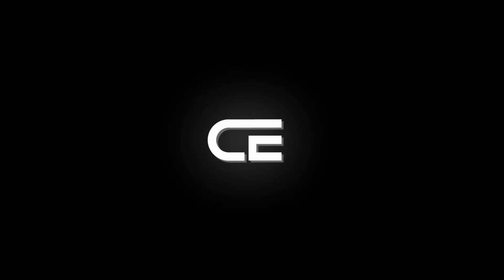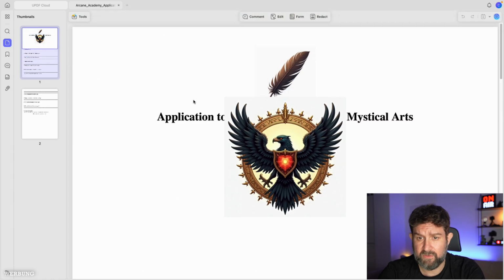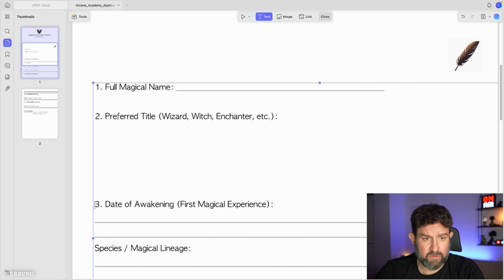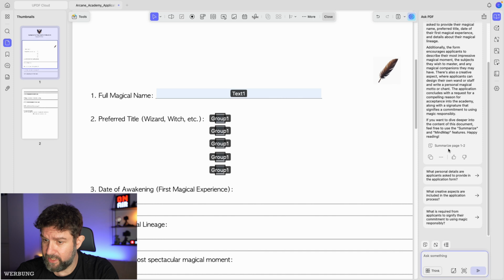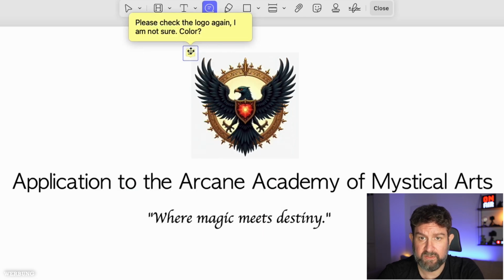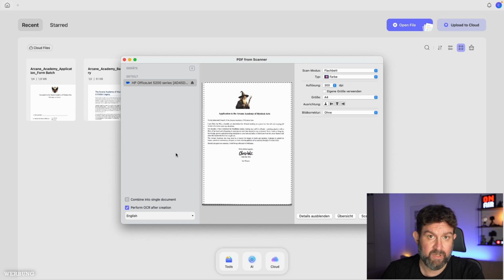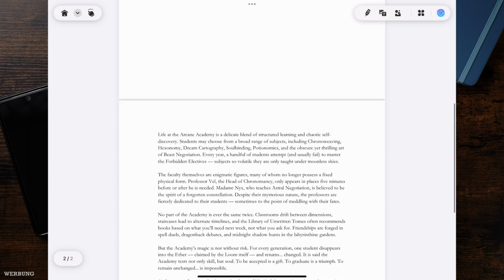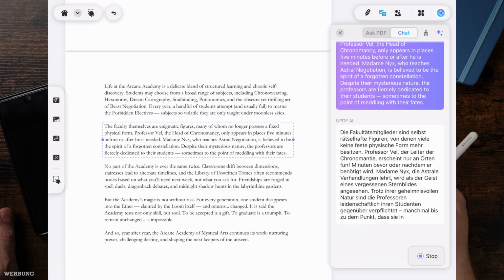Best PDF Editor of 2025? UPDF 2.0 Full Review & AI Tools Breakdown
✅ Get AI-powered UPDF 2.0 Editor here (with exclusive discount) - One License Can be used on All Platforms to Edit and Sync PDFs!

🚀 UPDF 2.0 is here — and it might just be the best PDF editor of 2025! In this video, I’ll walk you through everything you need to know: the sleek new interface, powerful editing tools, built-in AI features, and the unbeatable lifetime deal. Whether you're a student, a professional, or just tired of clunky PDF software, this might be the upgrade you’ve been waiting for.

🎯 Why I recommend UPDF:
- Works on Windows, macOS, iOS & Android
- Edit, annotate, convert, organize, and sign PDFs
- Built-in AI Assistant for summarizing and rewriting
- One-time purchase available (no subscription required!)
- Smooth, clean, and easy-to-learn interface

📬 Questions or thoughts? Drop them in the comments — I reply to as many as I can!

Chapters:
00:00 Introduction & Download UPDF 2.0
01:18 Basic Menu Structure
2:47 Edit an PDF file
7:27 UPDF AI Ask Chat Function
8:15 Main Menu & Save to the Cloud
8:40 Insert your Signatur
9:35 Commenting your PDF Document (Post-it, Highlight, Strikethrough)
11:01 Create PDF from Word Document
11:12 Merge PDF Documents & Reorder Pages easily
12:11 Scan & use OCR
13:06 UPDF AI Summary, Chat, Translate
14:25 UPDF 2.0 iPad version Test
17:07 Lifetime Licence with Updates and final Conclusion
18:09 Outro and thanks for watching